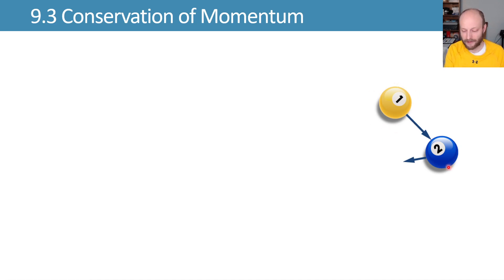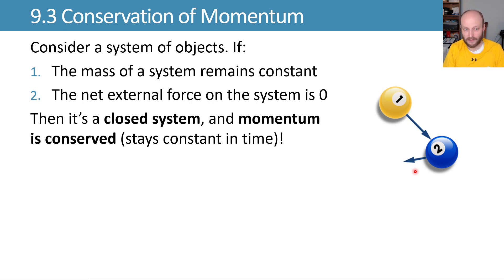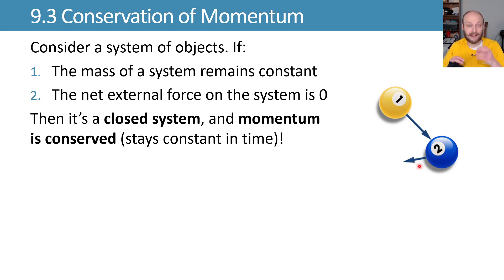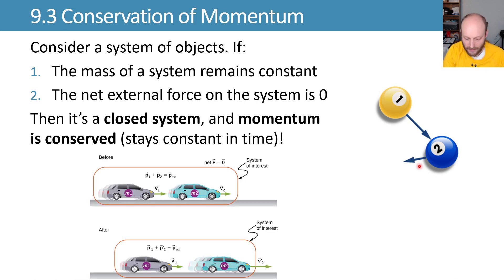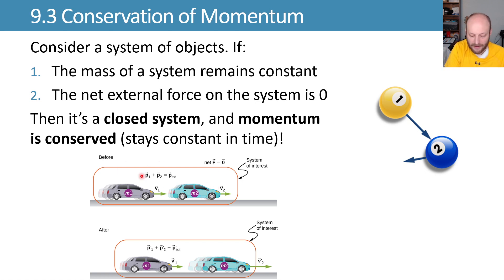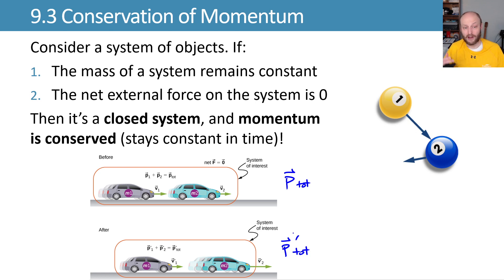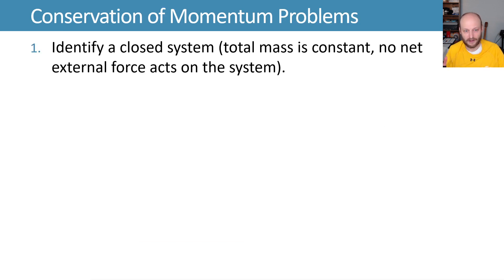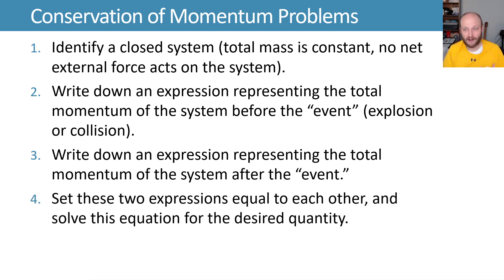9.3 Conservation of Momentum